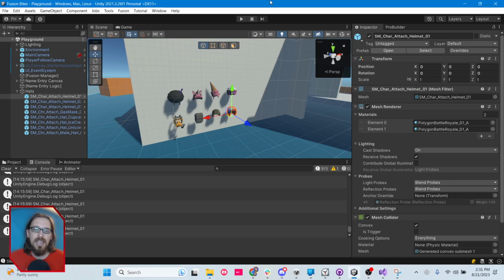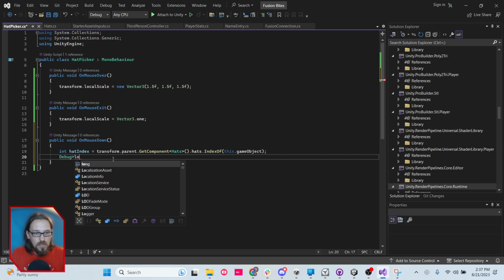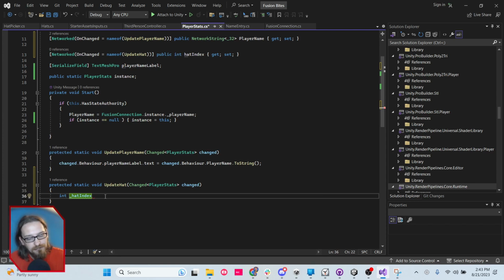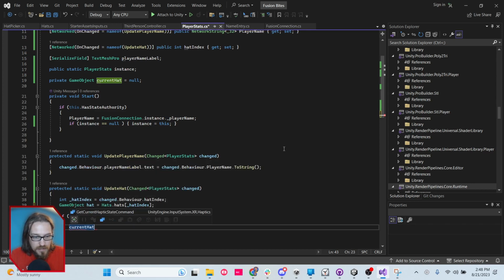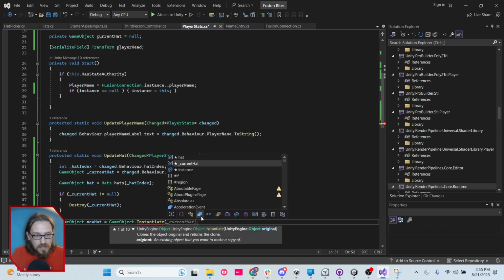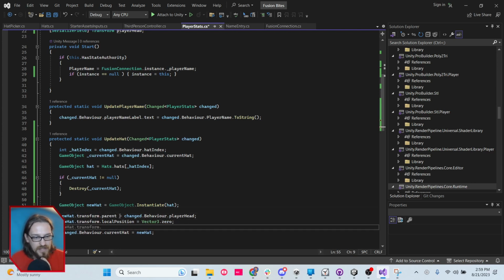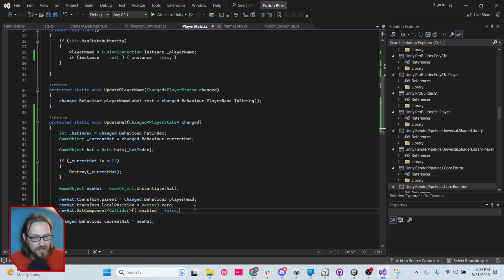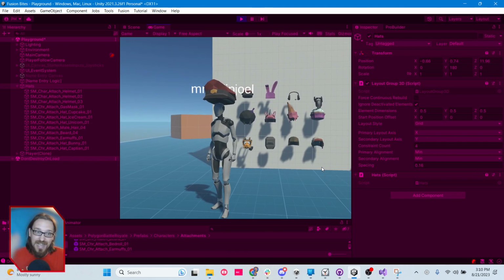Game Dev Gives Away Hats (Over the Network) - Unity Photon Fusion Tutorial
How can you network sync avatars across the network? Or outfits? This Fusion bite will show you that concept by network syncing hats the players wear.